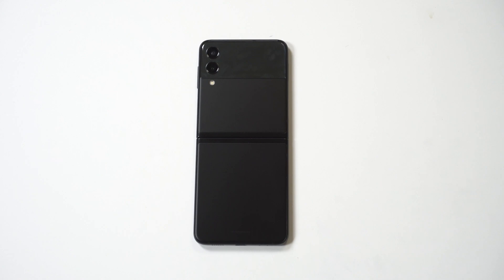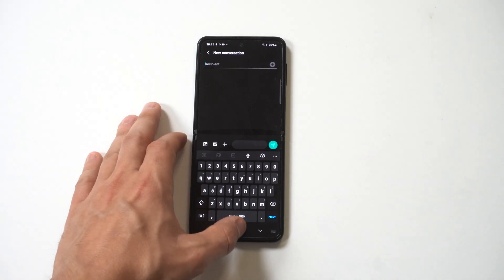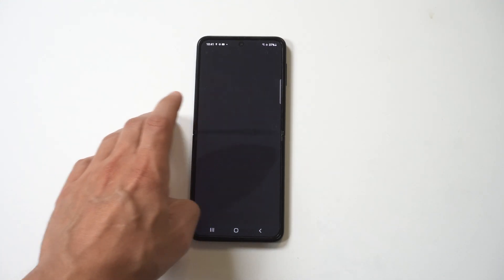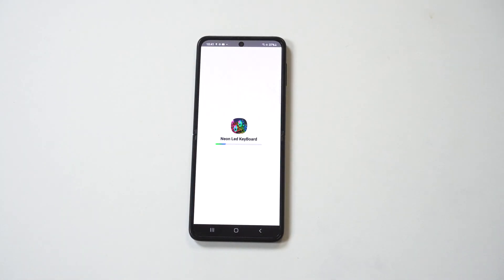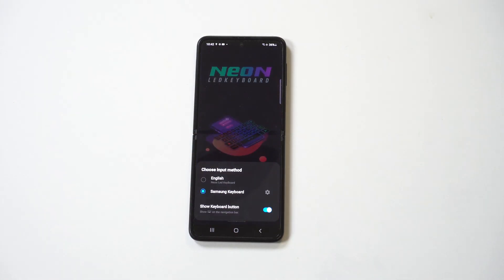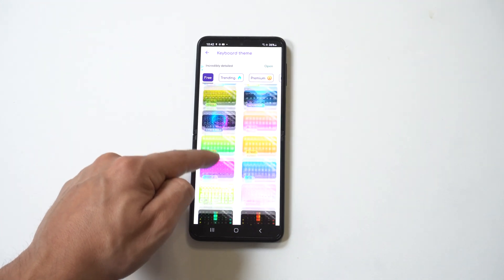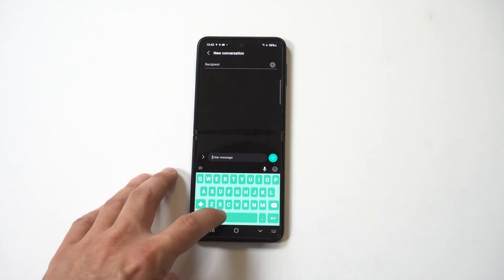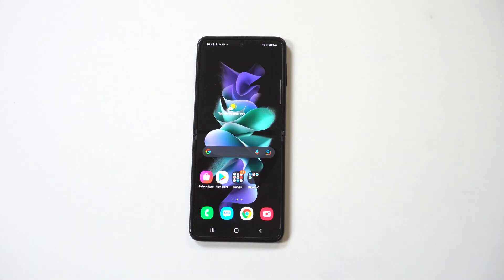How To Change Keyboard Color On Galaxy Z Flip 3 / Fold 3 - Customize It!